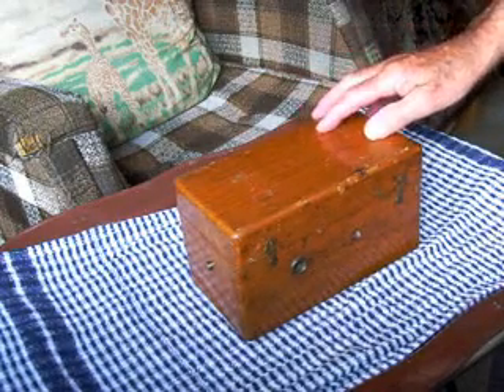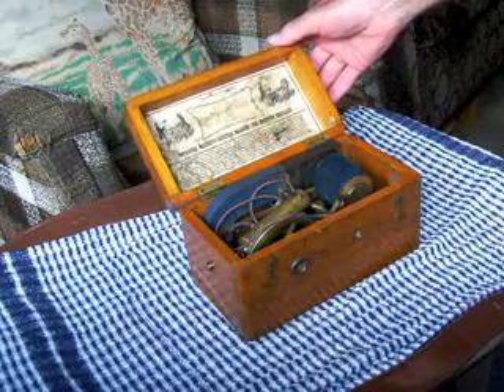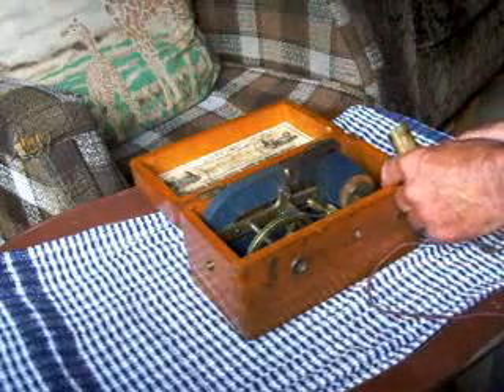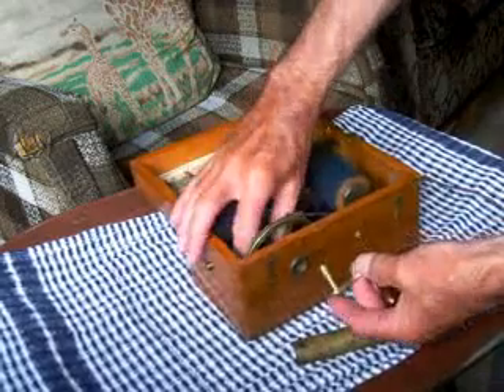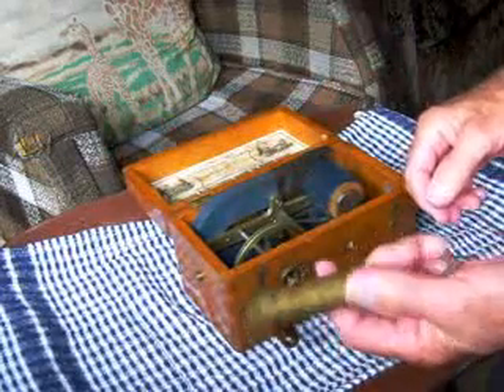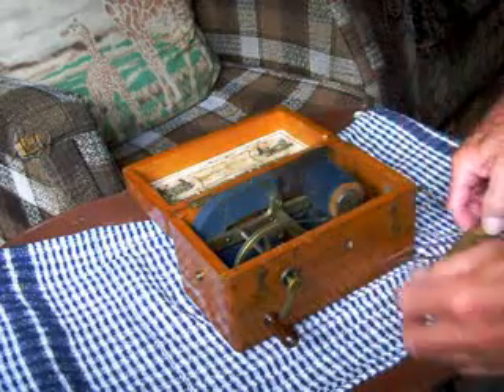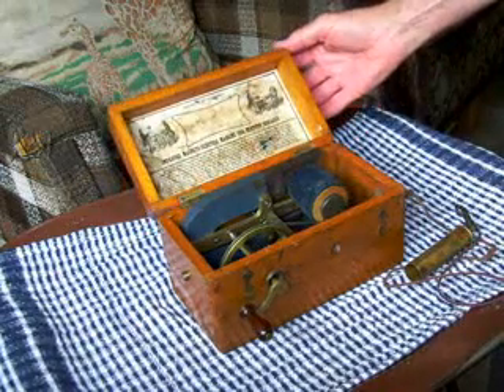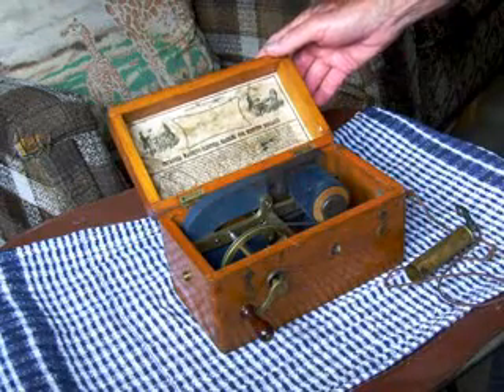Magneto-electric machine for nervous diseases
Newly invented. Improved magneto-electric machine for nervous diseases.